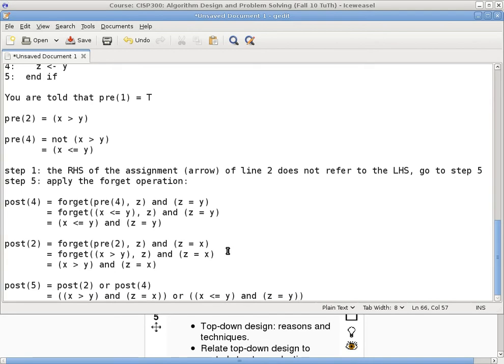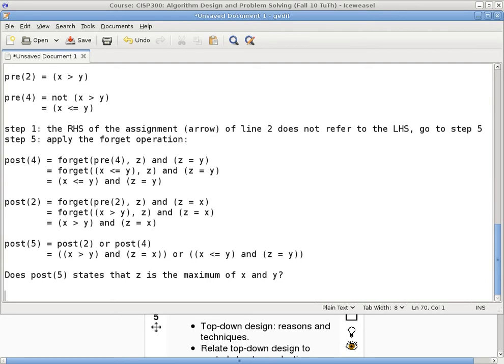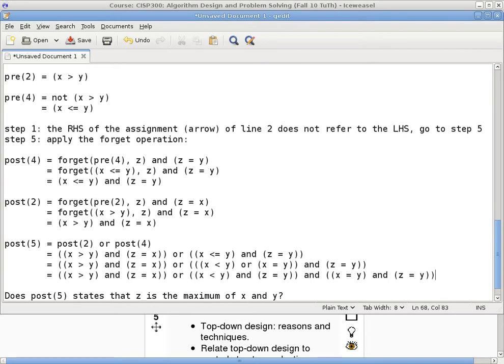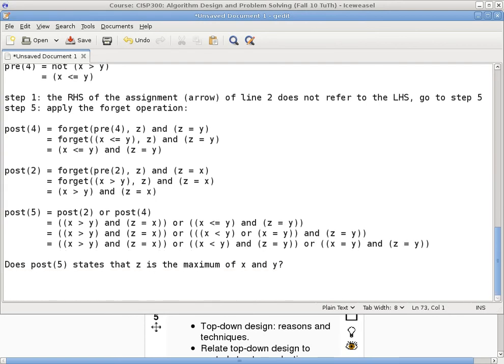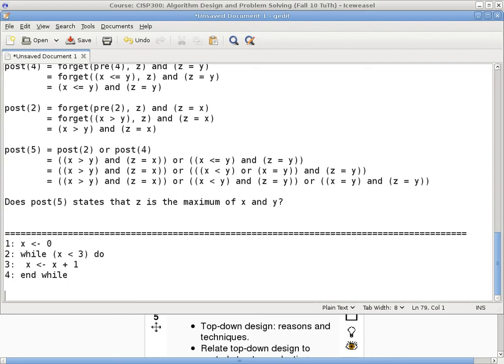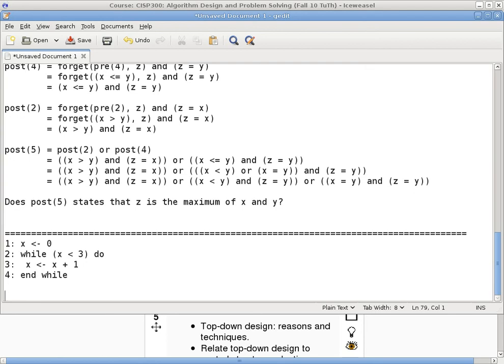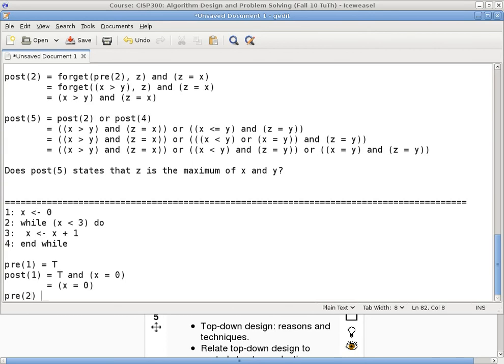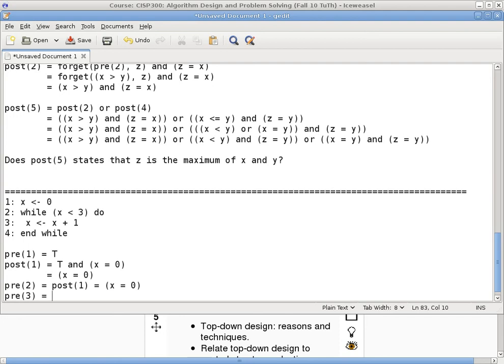20100914 cisp300 part 3